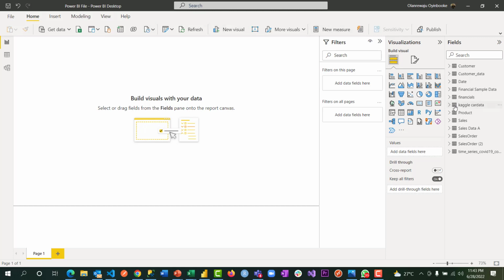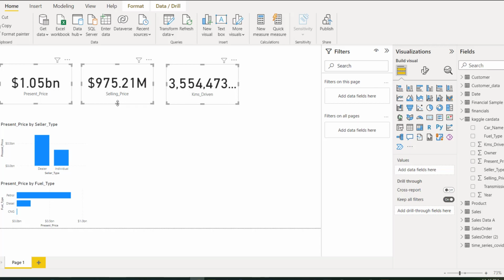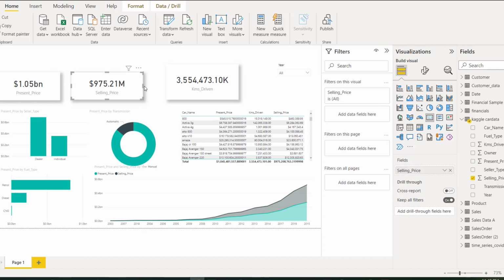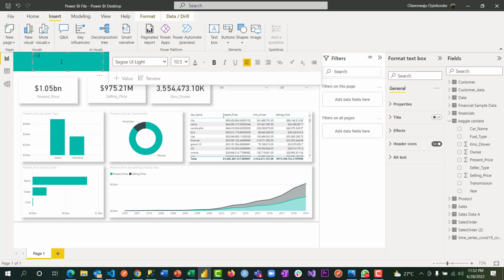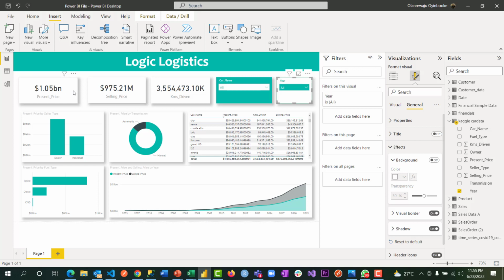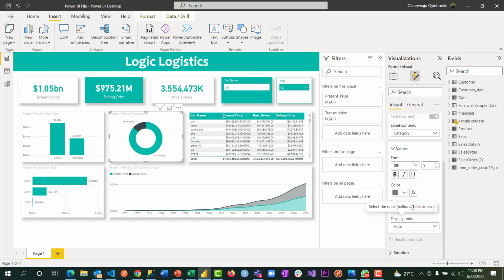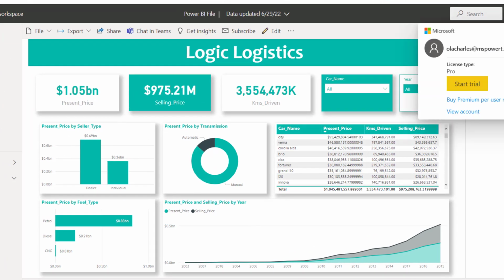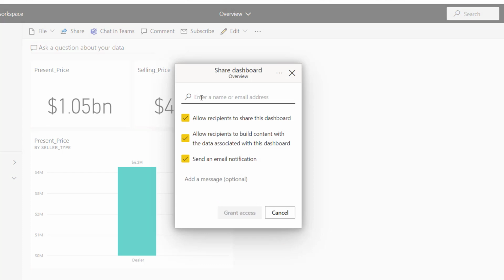How to Publish a Power BI Report to Power BI Service - A Practical Guide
One of the best ways to learn is through practical demonstration and this is the approach we are taking on this learning journey. This video will show you how to build a Power BI Report in 20 Minutes and have it published to Power BI Service.

Build a Power BI Report for Logic Logistics Company and have this report published to Power BI Service, Create a Dashboard from the Report and share the Dashboard with your stakeholders.